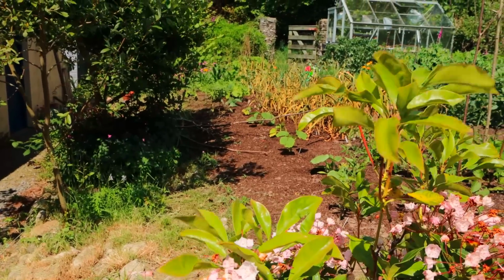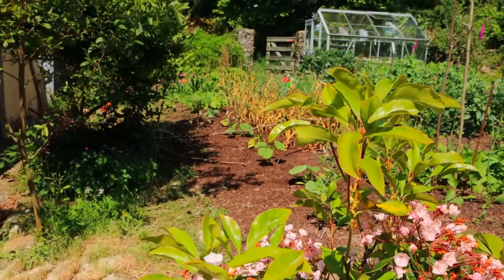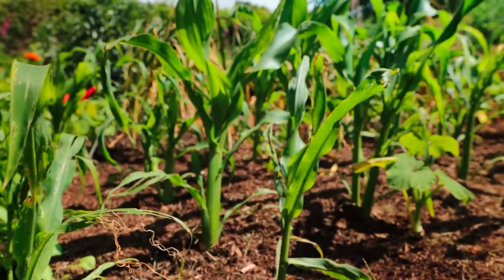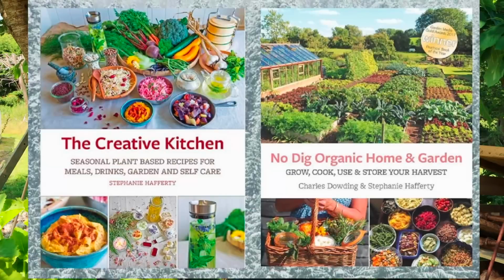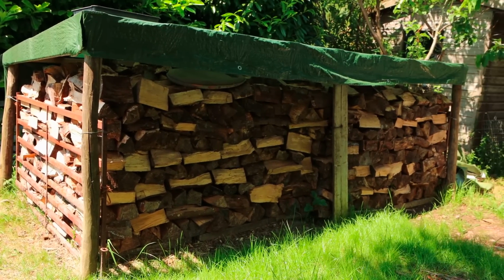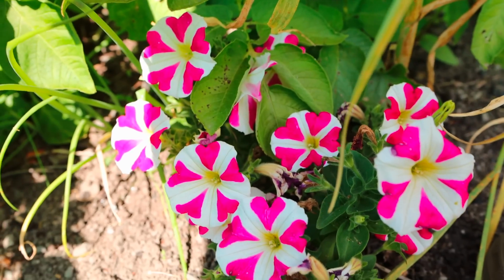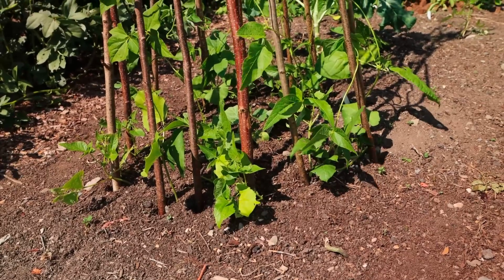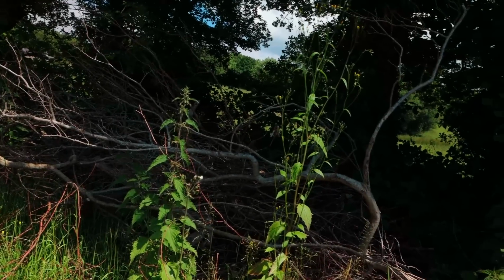No Dig Gardener Makes Abundant Kitchen Garden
About Us.
Byther Farm is a small organic homestead, being designed and managed using permaculture practices. We aim for self-sufficiency in fruit and vegetables for increased self reliance and better resilience to the modern world. I recognise that we are unlikely to be truly self sufficient, but do the best we can. I share our home with my loving husband, Mr J and our cat, Monty.
We are a fifty-something couple who live on a smallholding in Carmarthenshire, Wales. We are going green and creating a gentler, cleaner and more healthy life for our family.
Having had a highly successful smallholding in Monmouthshire, we hope to recreate the abundance at our new home. There will be a large organic kitchen garden with no dig gardening raised beds and young food forest in which to grown our fruit and vegetables.
We keep a few sheep and Aylesbury ducks.